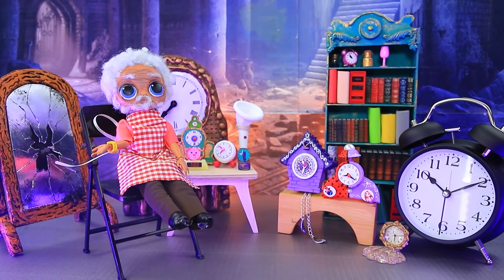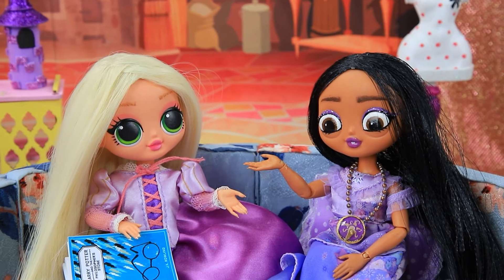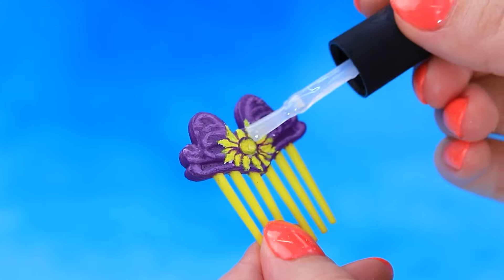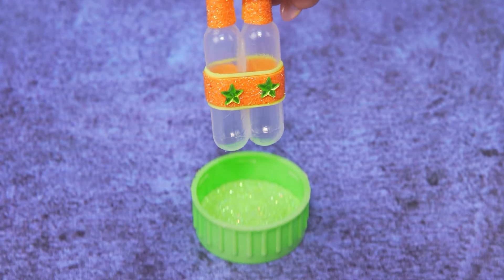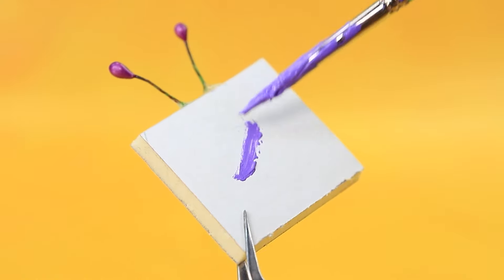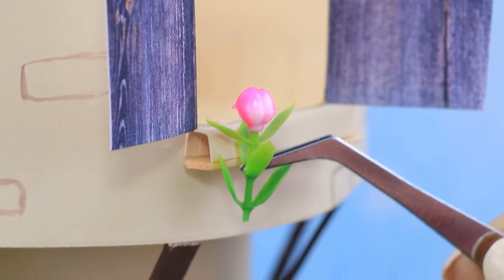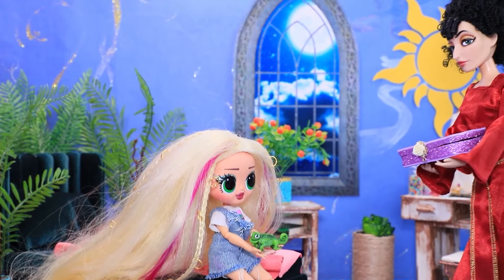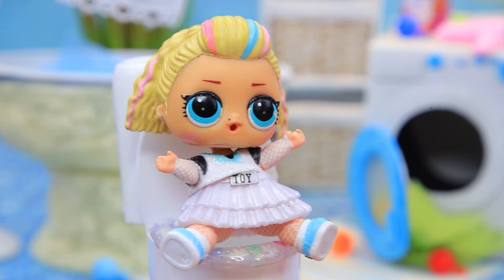Isabela y Mirabel en el Mundo de Enredados / 30 DIYs para Muñecas LOL OMG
Mira los últimos videos | Activar TODAS las notificaciones

Isabela y Mirabel estaban leyendo el cuento de Rapunzel. ¡Los medallones mágicos trajeron a las niñas a su mundo! Las hermanas se lo pasaron de maravilla con la princesa. Pero hasta los cuentos de hadas tienen que terminar...

Suministros y herramientas:
• pistola de silicona
• pinturas acrílicas
• tijeras artesanales
• pinceles de arte
• cuchillo
• pinzas
• base de horquillas
• espuma de poliestireno
• papel
• textura de piedra impresa
• plantas artificiales
• cadena
• imagen en la película
• elementos decorativos dorados
• accesorios (manija de la puerta, bisagras)
• cartón grueso
• pajitas de cóctel
• palitos de madera
• oro metálico acrílico
• sacapuntas
• parche
• gasa
• paquete de medicamentos
• rosario
• papel de espuma
• cordón decorativo
• película
• servilletas
• pegamento blanco
• hebras de colores
• hebras de cabello sintético
• cuero de imitación
• accesorios y engranajes metálicos
• pegatinas
• esmalte de gel
• lámpara ultravioleta para manicura
• peine de muñeca